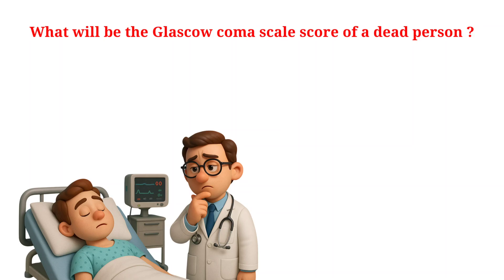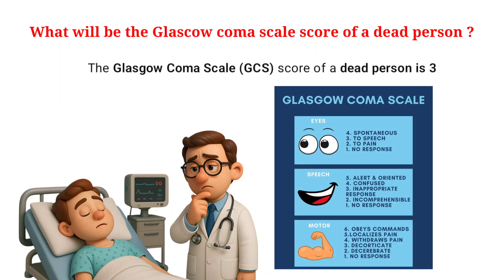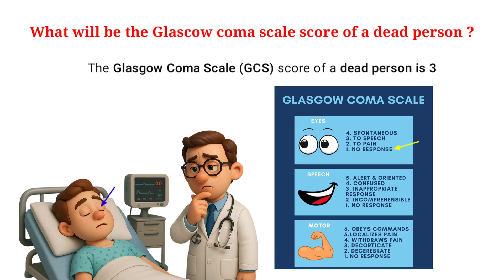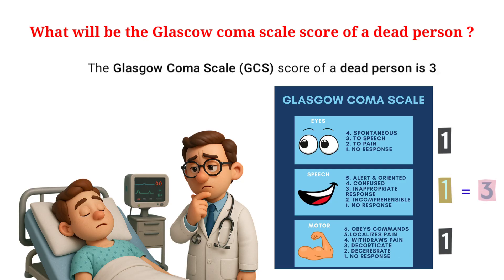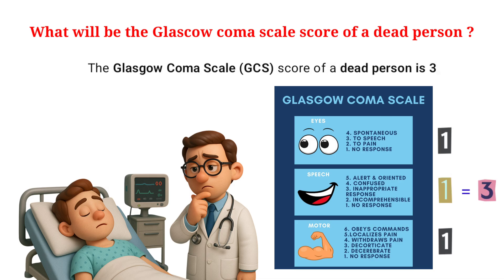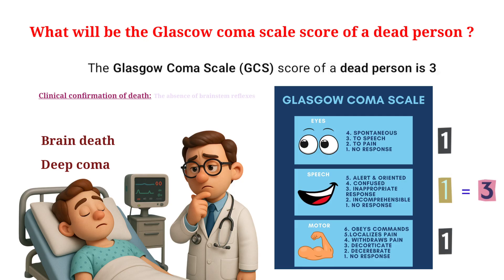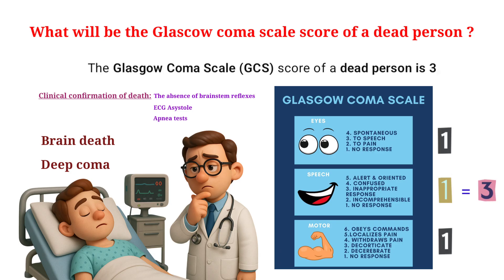What will be the Glascow coma scale score of a dead person ?